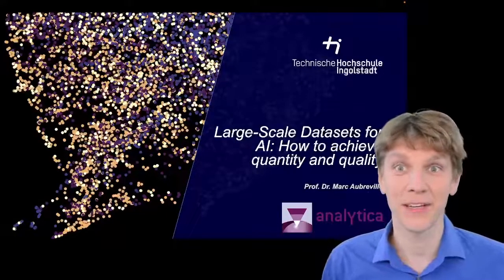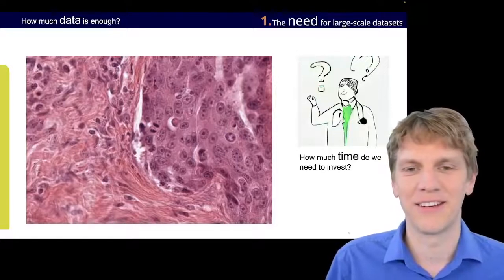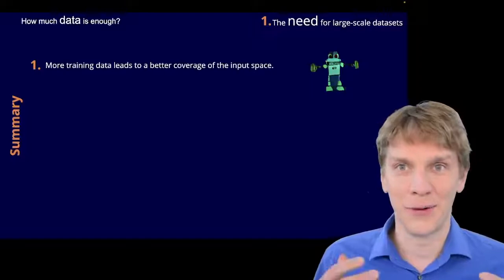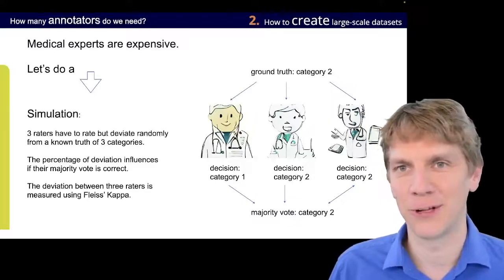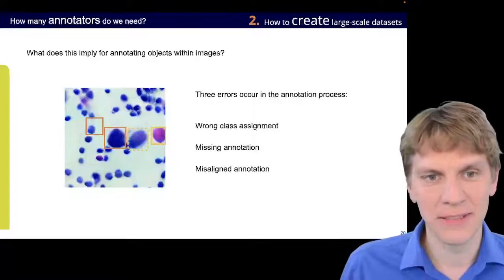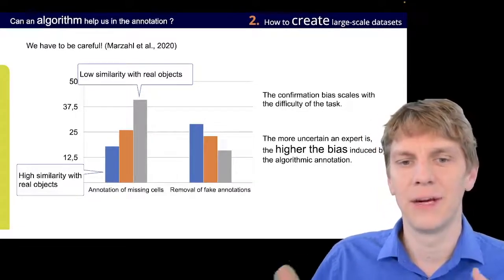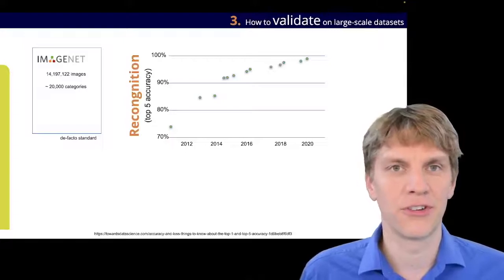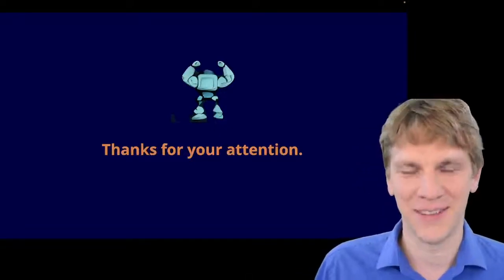Large-Scale Datasets for AI: How to achieve quantity and quality (Talk on Analytica 2022)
I gave this talk on Analytica 2022. Since the talk itself was not taped, I decided to tape the rehearsal and just put it online.

This is the outline:

00:28 Overview
01:55 The effect of large-scale datasets
05:04 Large-scale datasets in histopathology
09:48 How much data is enough?
11:36 The proper annotation tools
12:50 Can't some students annotate the data?
14:45 Simulation: How many annotators do we need?
18:27 How does the number of annotators affect the deep learning model?
19:54 Can an algorithm help in the annotation?
25:00 A proposed framework for annotation
27:30 Summary: How to create large-scale datasets
28:08 How to validate on large-scale datasets?
30:42 A study register for machine learning
32:59 Summary: How to validate
33:48 Summary of the talk